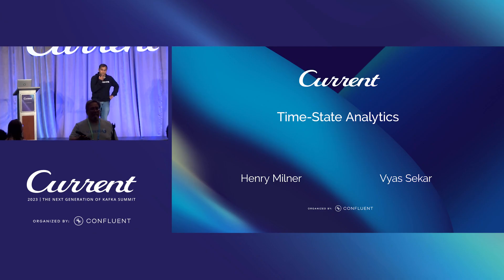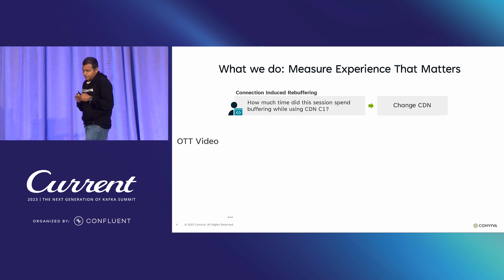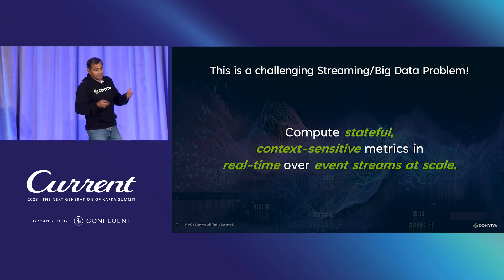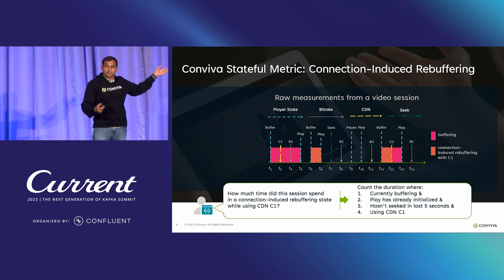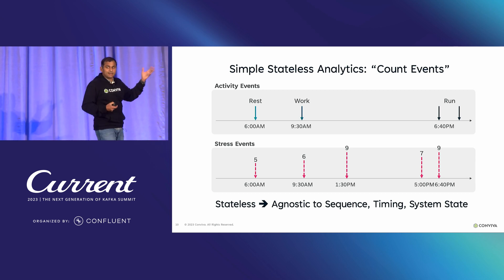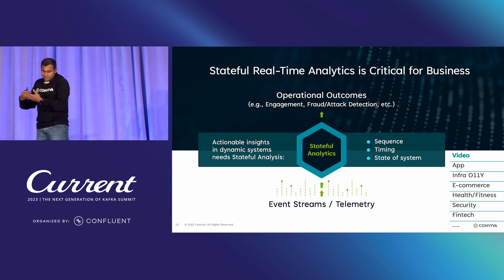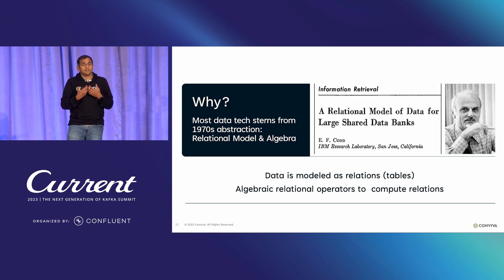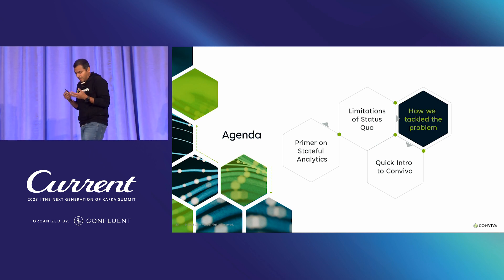Time-State Analytics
Across many domains, we see a growing need for complex analytics to track precise metrics at Internet scale to detect issues, identify mitigations, and analyze patterns. Think about delays in airlines (Logistics), food delivery tracking (Apps), detect fraudulent transactions (Fintech), flagging computers for intrusion (Cybersecurity), device health (IoT), and many more.

For instance, at Conviva, our customers want to analyze the buffering that users on some types of devices suffer, when using a specific CDN.

We refer to such problems as Multidimensional Time-State Analytics. Time-State here refers to the stateful context-sensitive analysis over event streams needed to capture metrics of interest, in contrast to simple aggregations. Multidimensional refers to the need to run ad hoc queries to drill down into subpopulations of interest. Furthermore, we need both real-time streaming and offline retrospective analysis capabilities.

In this talk, we will share our experiences to explain why state-of-art systems offer poor abstractions to tackle such workloads and why they suffer from poor cost-performance tradeoffs and significant complexity.

We will also describe Conviva’s architectural and algorithmic efforts to tackle these challenges. We present early evidence on how raising the level of abstraction can reduce developer effort, bugs, and cloud costs by (up to) an order of magnitude, and offer a unified framework to support both streaming and retrospective analysis. We will also discuss how our ideas can be plugged into existing pipelines and how our new ``visual'' abstraction can democratize analytics across many domains and to non-programmers.